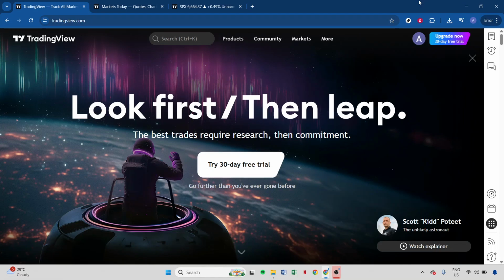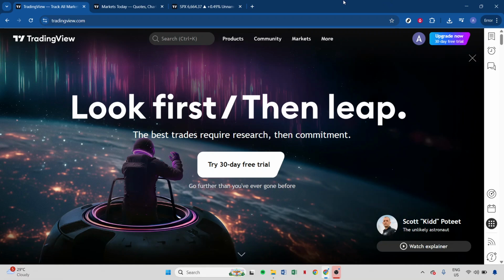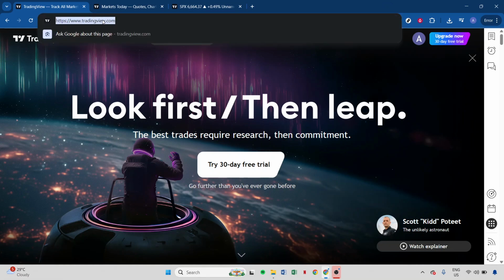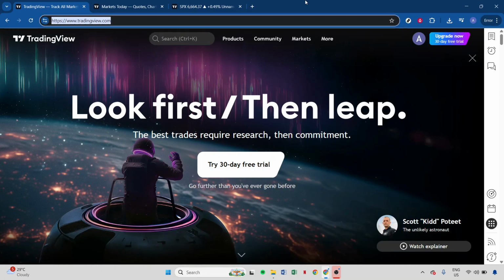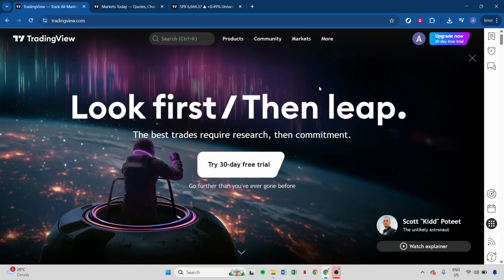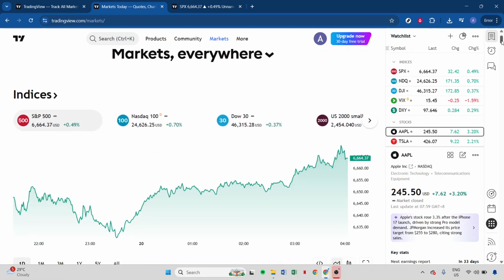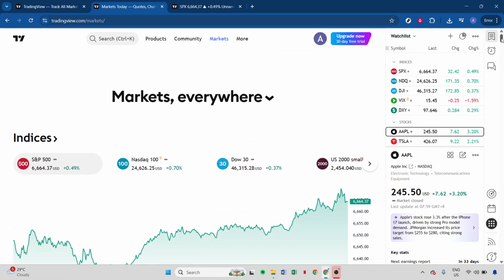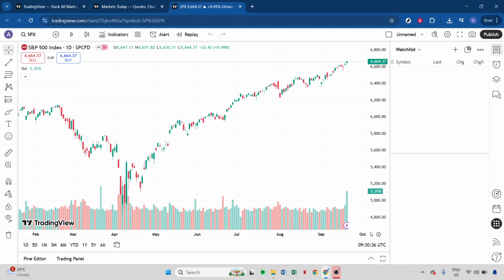How to Make TradingView Full Screen [2026 Guide]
📊 Learn how to make TradingView full screen with this updated 2025 guide! Whether you’re day trading, analyzing charts, or just want a distraction-free view, this step-by-step tutorial will show you exactly how to maximize your TradingView workspace for better focus and efficiency.

In this video, you’ll discover:

How to switch TradingView into full screen mode

Keyboard shortcuts for faster chart navigation

Tips to hide toolbars and menus for a clean chart view

How to return to normal view when needed

Best practices for a distraction-free trading setup

Perfect for traders who want a smoother experience and more space for technical analysis.